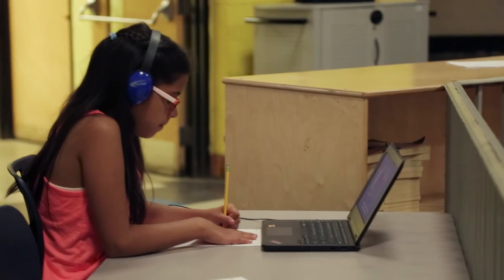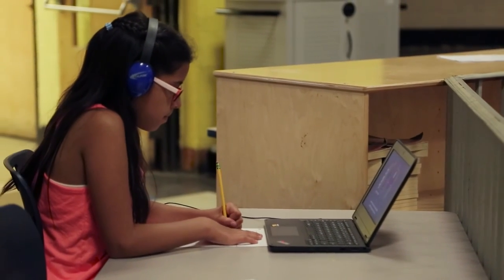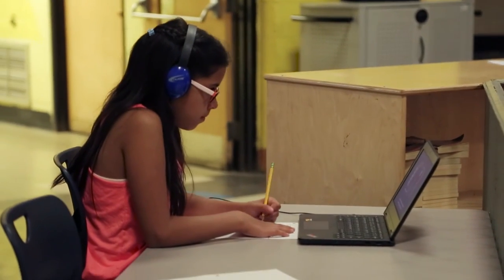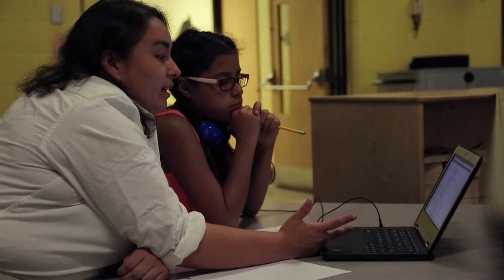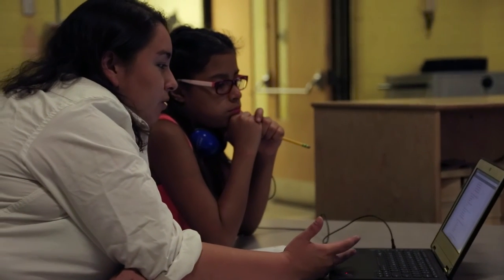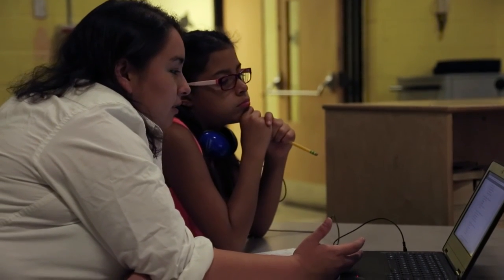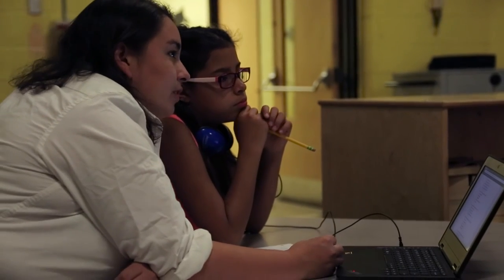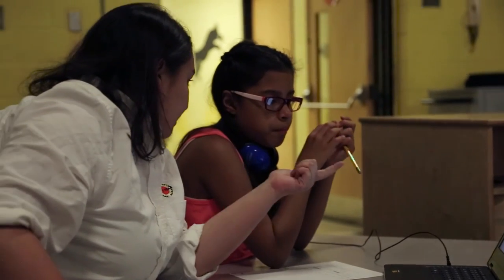Modifying Resources to Meet Student Needs at Pleasant View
In order to meet a wide range of student needs, Pleasant View establishes norms and offers additional help and support throughout the day.